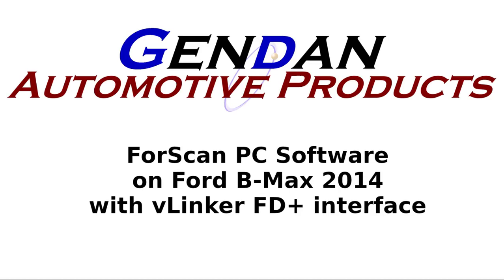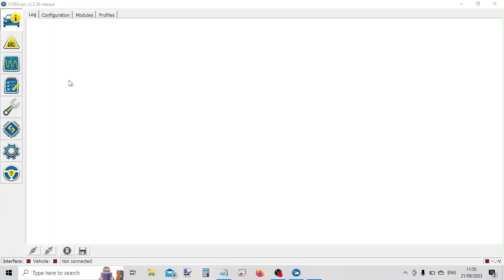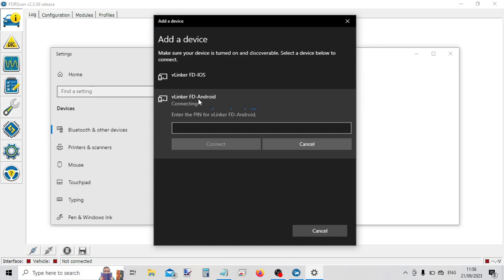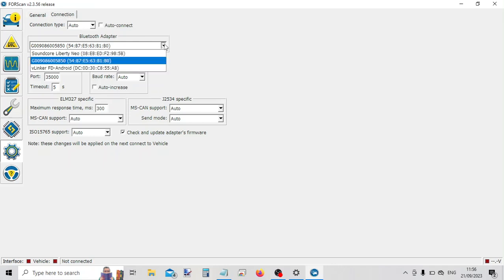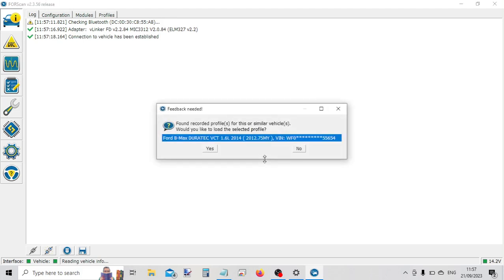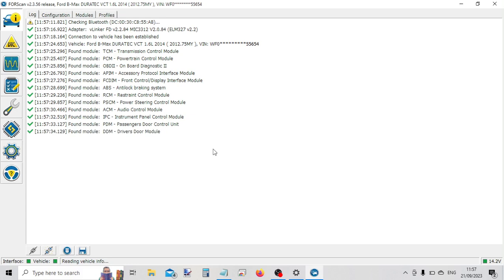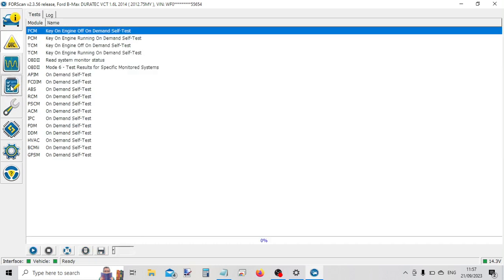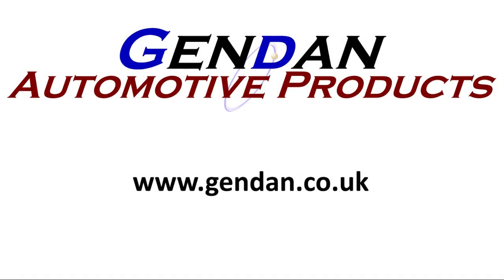Using FORScan with the Vgate vLinker FD+ interface (Ford diagnostic software)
Diagnose faults on your Ford using your mobile phone. Using the free ForScan Lite app you can quickly and easily read fault codes from the main systems on your Ford. This interface has been specifically designed for ForScan diagnostic software.
A Windows PC version of ForScan software can be downloaded directly from the ForScan website. The Windows version diagnoses All Systems on Fords cars and also offers a range of Service Functions, DPF regen and much more.